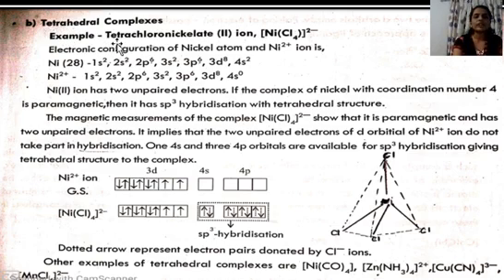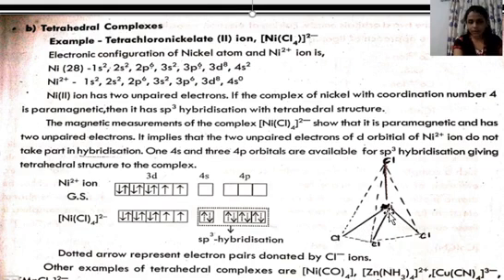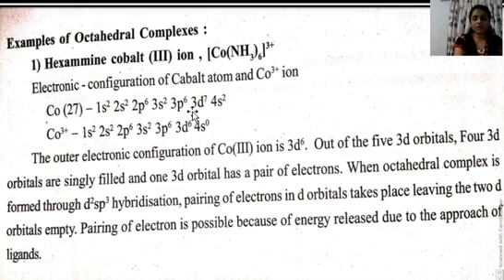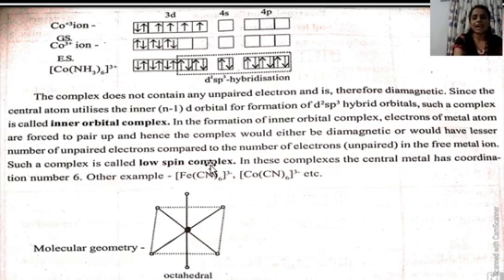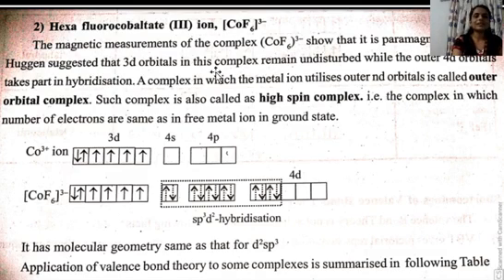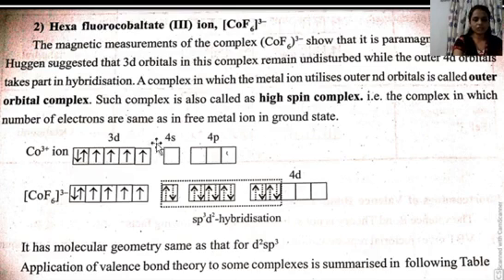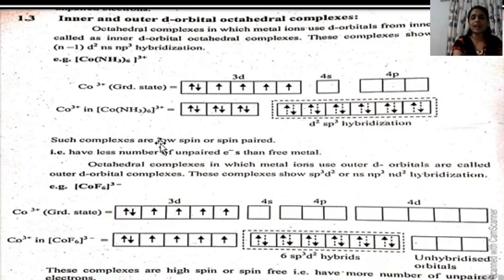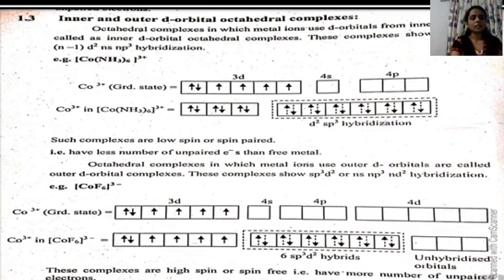Unit III, VBT PPT,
Inorganic chem.Unit 3,